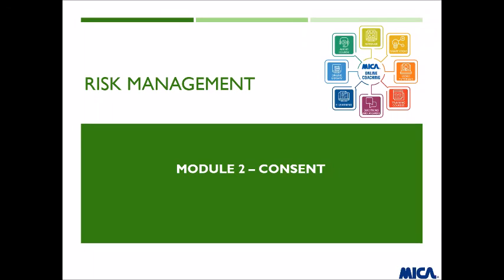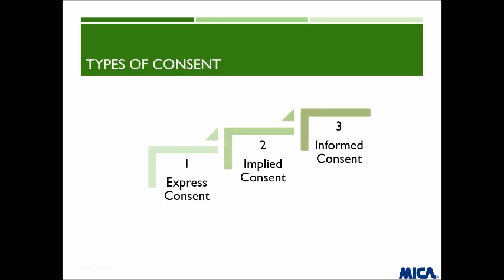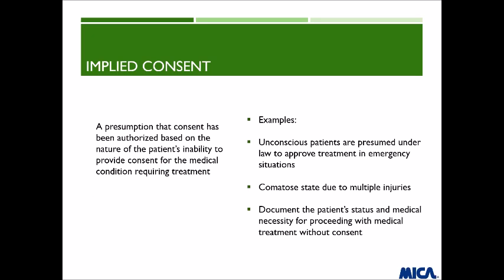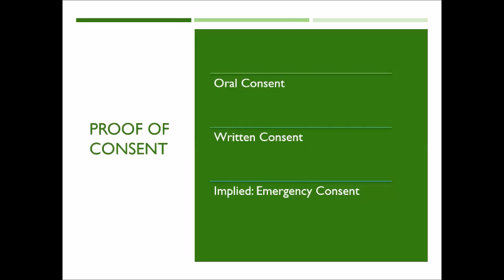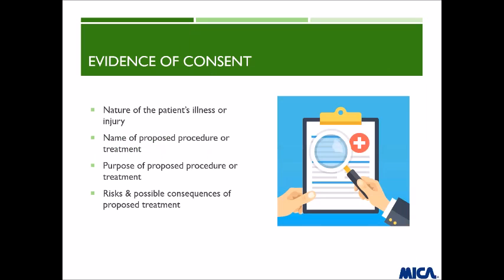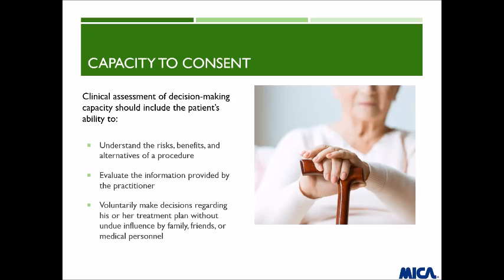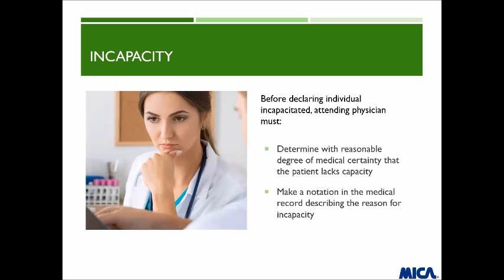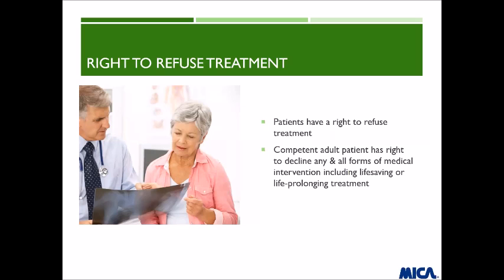Risk Management Module 2 - Consent 6